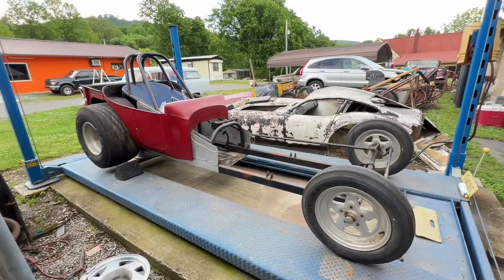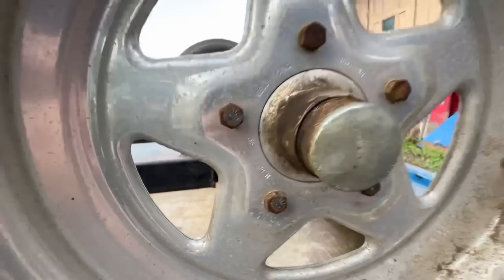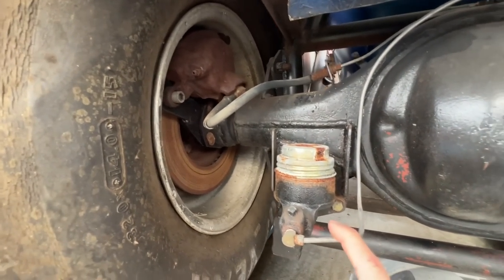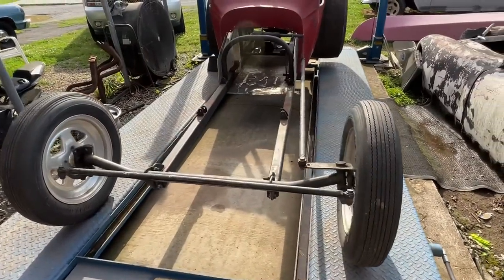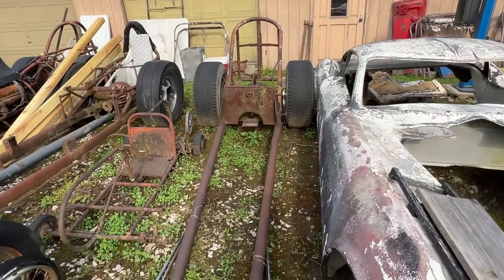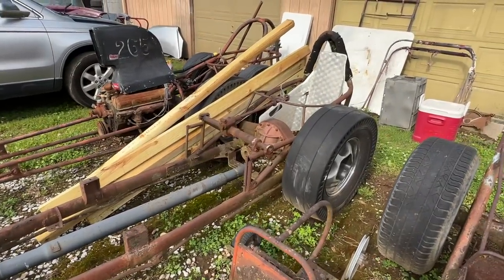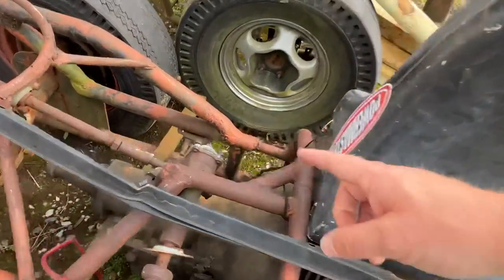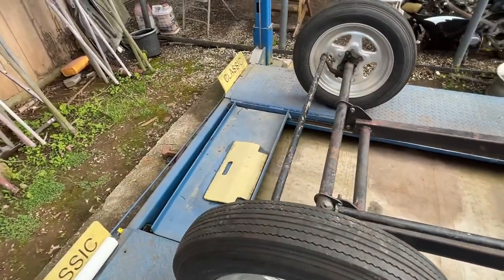Old School ALTERED ROADSTER Drag Car Project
We found another old drag car we couldn’t live without. This one is a little different than our others…this one is quite a bit newer but still qualifies as OLD. This altered roadster has a lot of great qualities and could make an easy project. Will we do anything with it? Not sure yet but we’re happy to own this old school drag car.